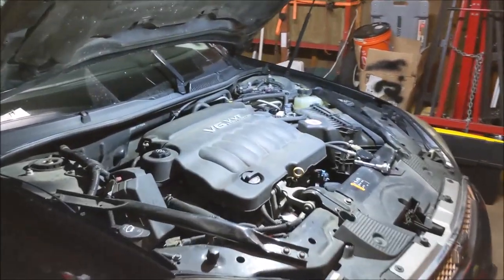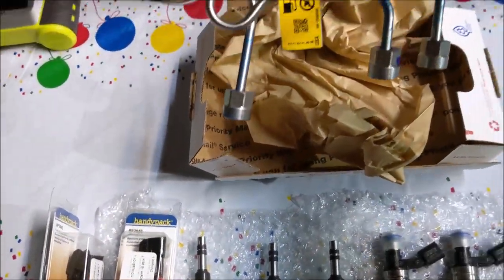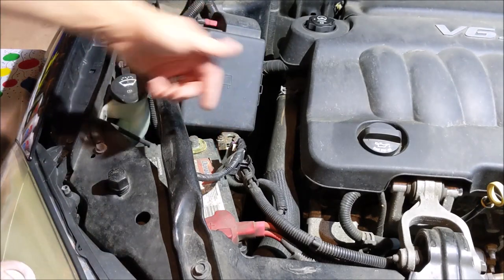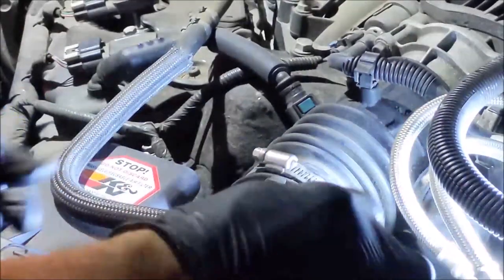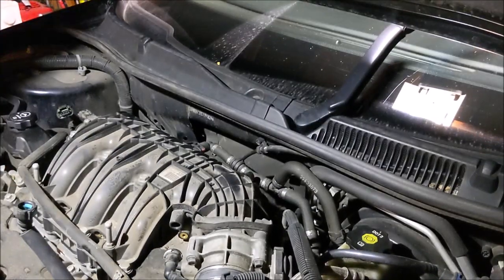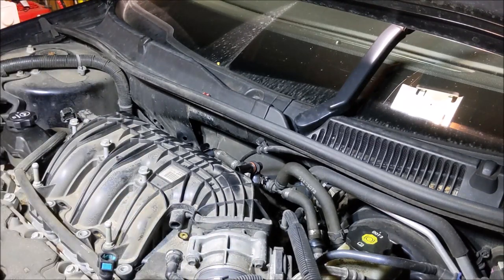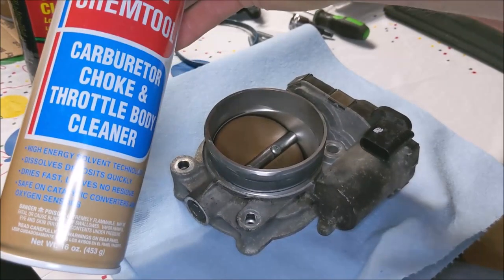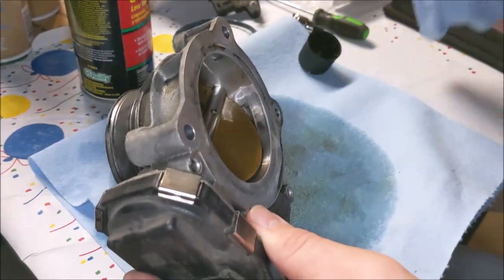2012-2016 Impala/Limited (9th Gen) 3.6 LFX Upper Intake Manifold Removal (Part 1 of 4)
Here it is, what I've been promising for over a year.  It's finally time to remove the upper intake of my 2012 Impala and proceed to clean the intake valves, and change the fuel injectors.

This video series will comprise of 4 videos:
Video 1 (this video) UIM (Upper Intake Manifold) removal, UIM cleaning, and Throttle Body Cleaning

Items in the video:
Wire Brush Set
B12 Chemtool
Fuel Injectors (set of 6)
Injector Harness Repair
High Pressure Fuel Line
Rail Sensor
Purple Power